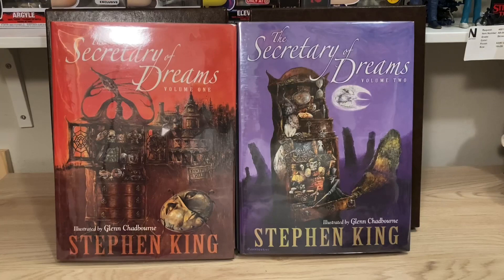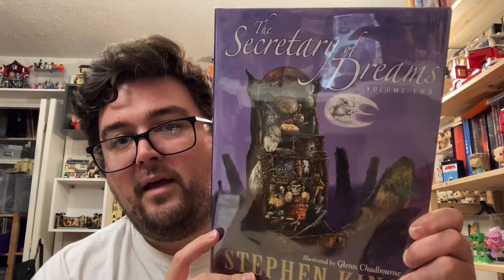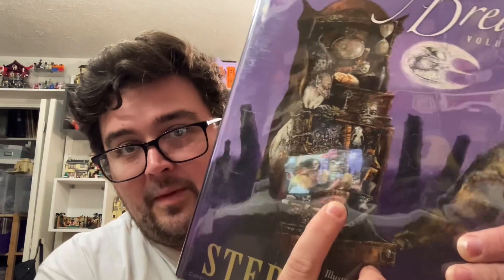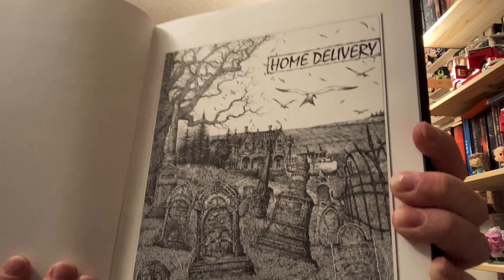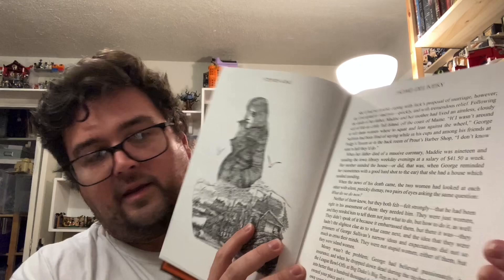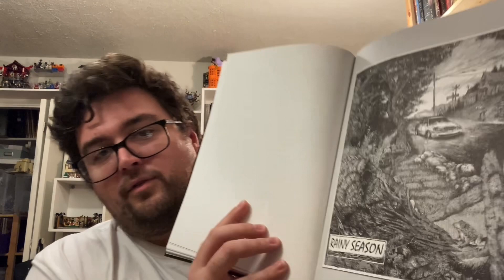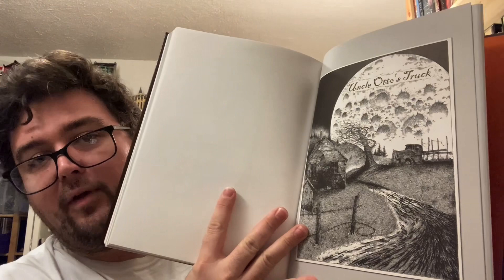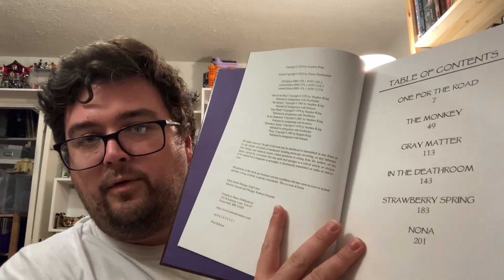Stephen King, Glenn Chadbourne - Secretary of Dreams Volumes 1 & 2, multiple glimpses and review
In this video I take a look at the utterly unique limited editions Secretary of Dreams Volumes 1 & 2, from Cemetery Dance, with text by Stephen King and illustrations by Glenn Chadbourne.

0:00 Intro
2:00 Editions and Print Runs
5:30 Volume 1
13:35 Volume 2
19:39 Glenn Chadbourne’s Bad Remarque Rap (in which my brain thinks “artist” but says “author” more than once - sorry about that)
21:52 Final Thoughts